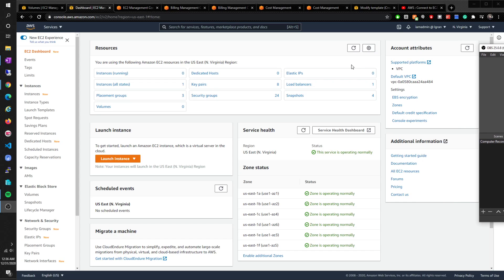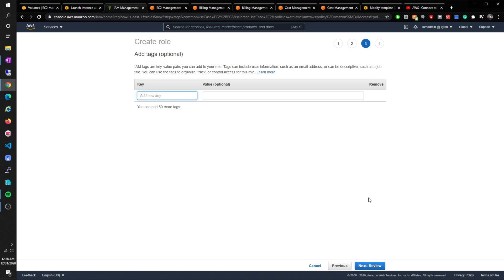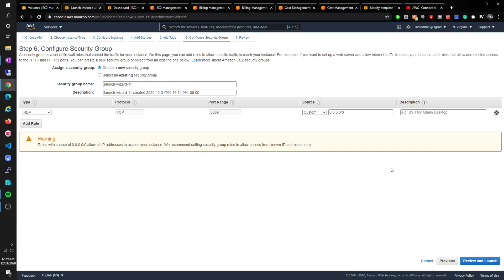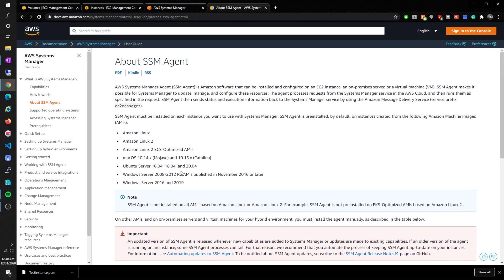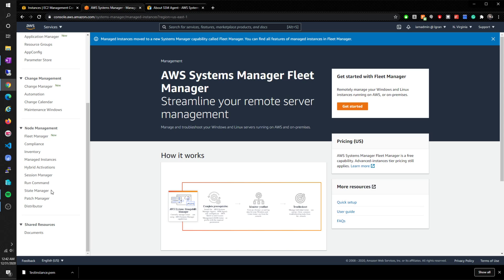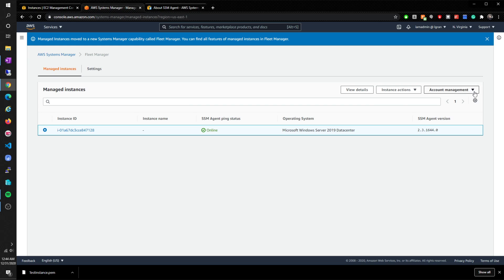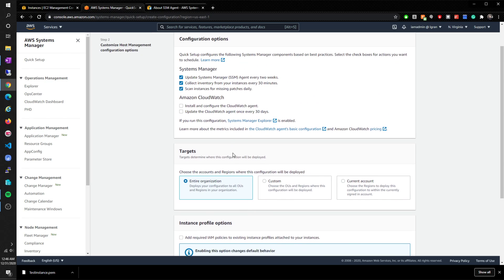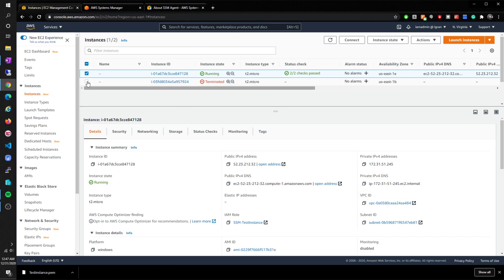AWS: Connect to EC2 Instance via SSM System Manager (From Start to End, Updated for Q1 2021)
1. Create Instance
2. Create IAM Role for Instance
3. Wait for Instance to finish (status checks, 2/2)
4. Check Systems Manager
-- Managed Instances
-- Session Manager

***SSM Agent is automatically installed in the basic Free Tier AMIs you deploy***